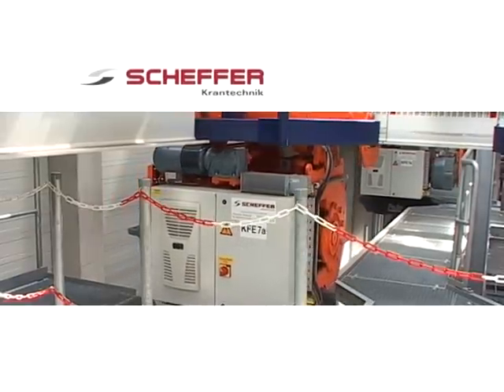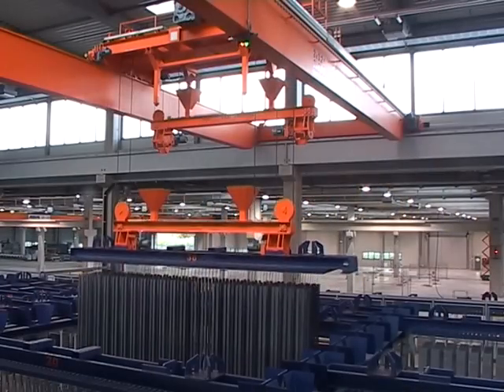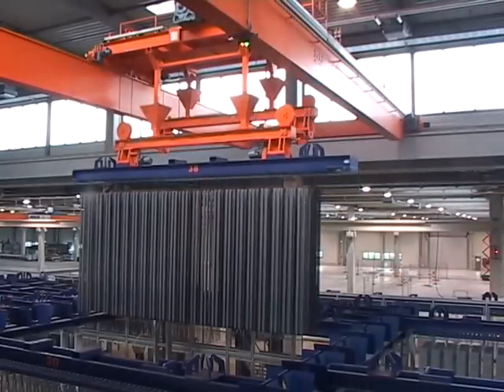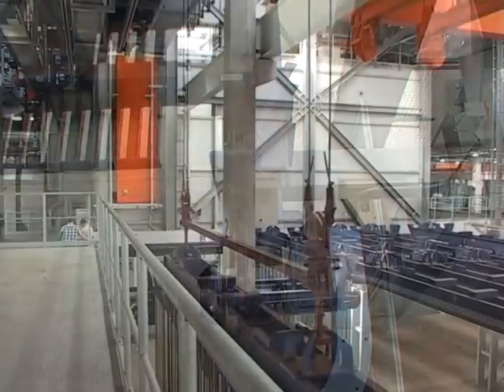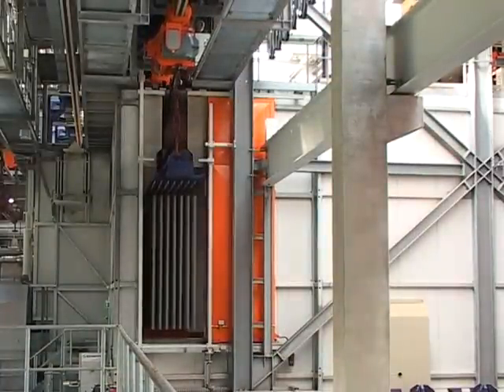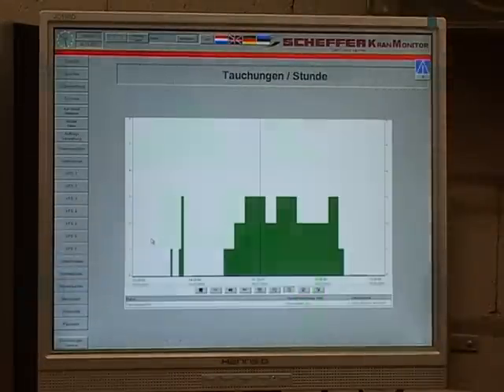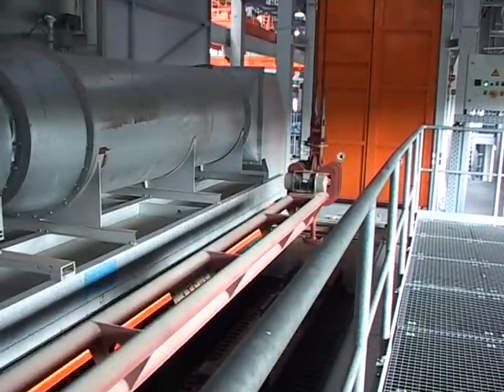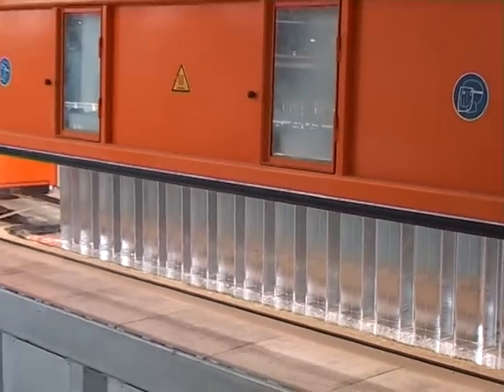Scheffer - Kran- & Fördertechnik für das Feuerverzinken - OBO Bettermann Feuerverzinkerei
Scheffer Krantechnik im Einsatz bei der Firma OBO Bettermann - Ein Einblick in die verwendete Kran- & Fördertechnik